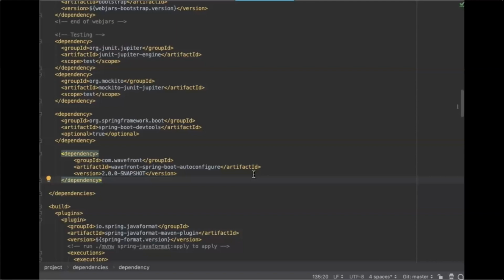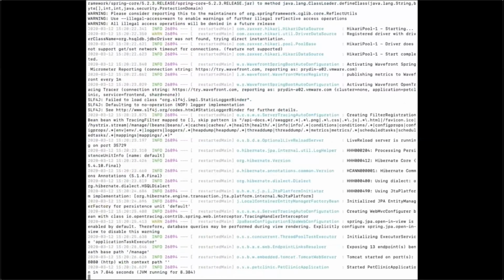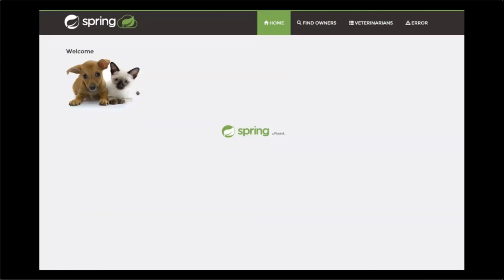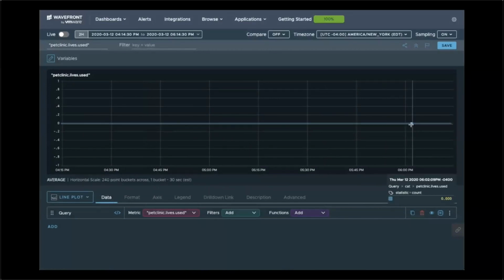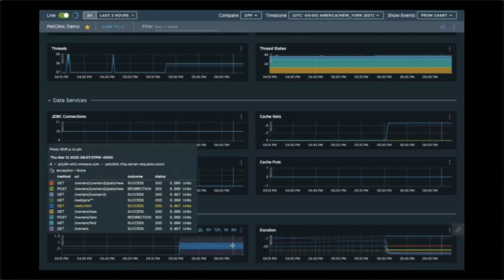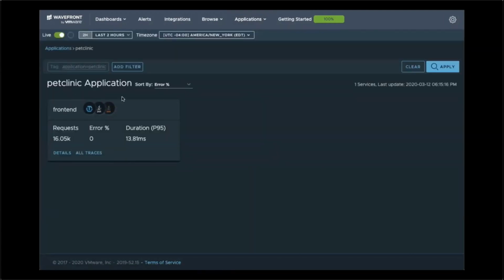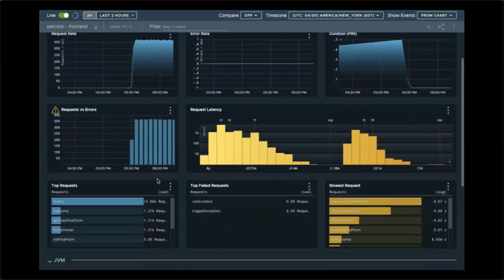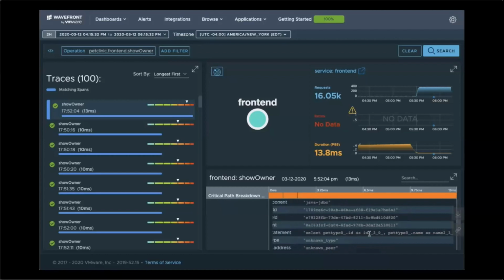Tanzu Observability Commercial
Presenter: Pontus Rydin